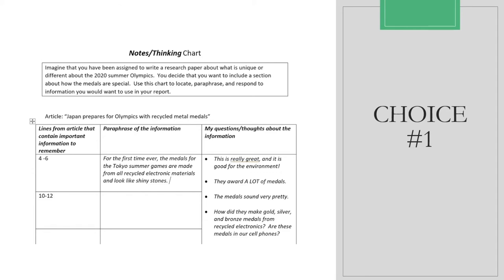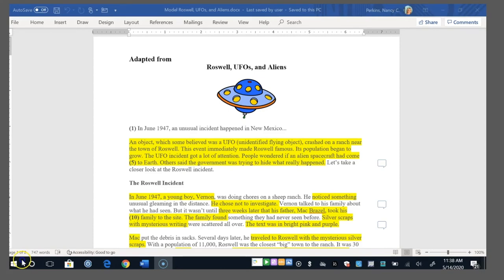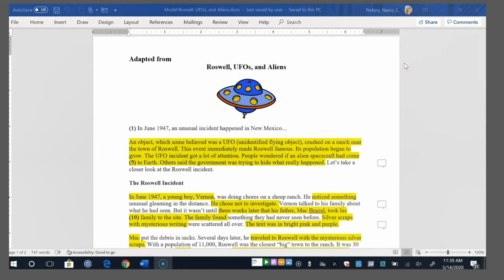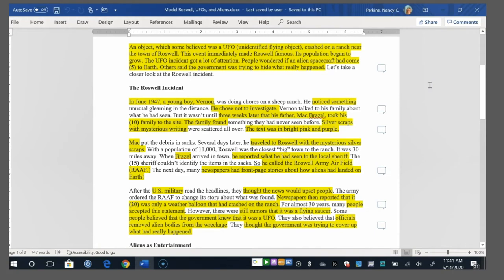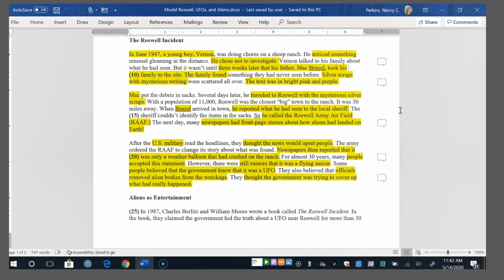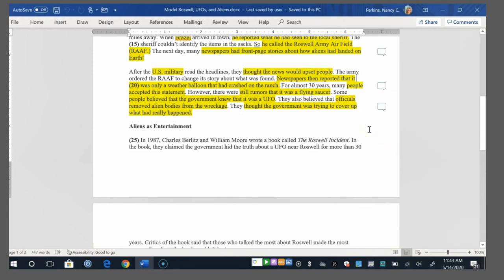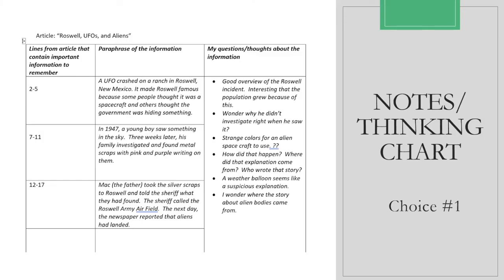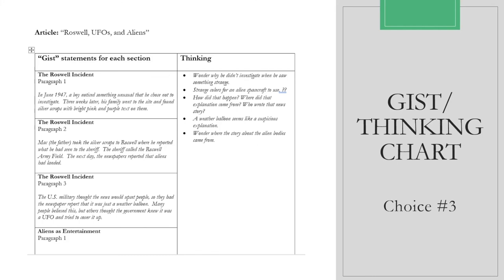BCPS Teacher Lessons - Reading Comprehension (Grades 6-10) Ep15 6-11-20